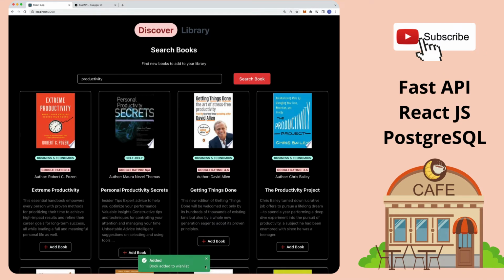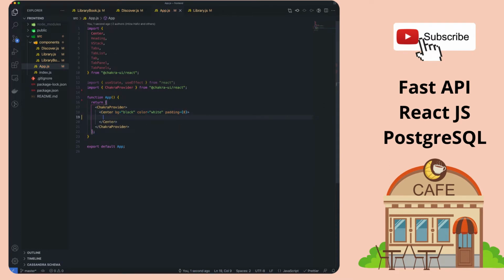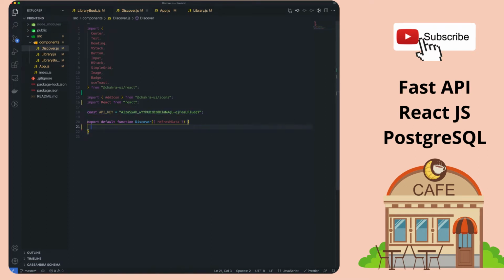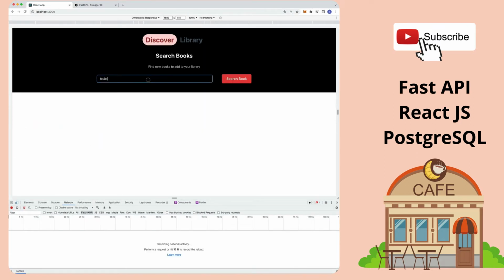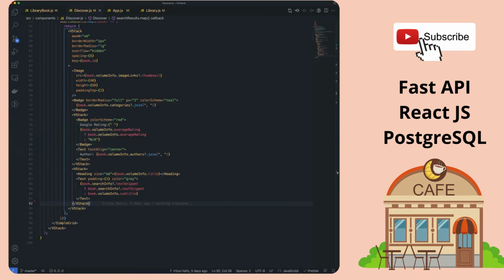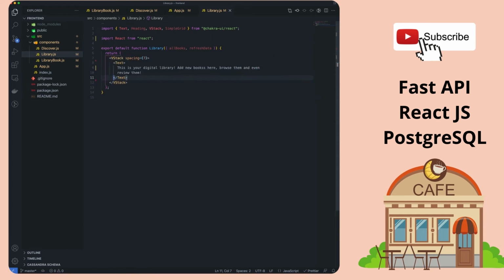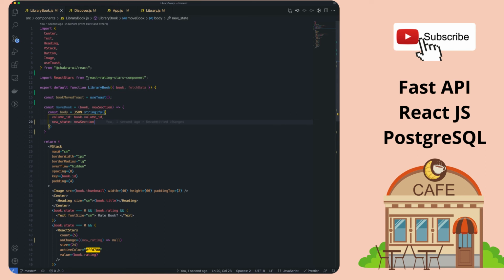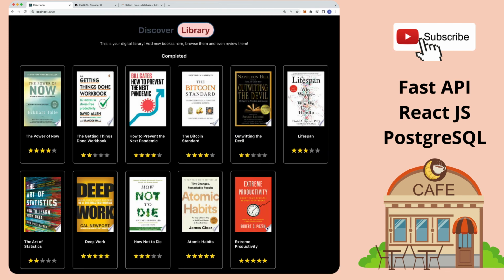Building Web Apps with React JS & Chakra UI | Digital Library Backend Part 2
Let’s build the frontend of a digital library app with React JS and Chakra UI.  Learn how to create beautiful UIs without and custom CSS.

This will be a 3 part build:
- Part 1: Backend
- Part 2: Frontend
- Part 3: System Design & Code Review

The frontend will be a simple React JS application with Chakra UI as the frontend framework. Chakra UI will let us design the app beautifully without needing to mess around with CSS. All the components are customizable and really easy to use.

The backend is a FastAPI server with a PostgreSQL database. Please check out part 1 (linked above) to see how the backend works.

0:00 App Demo
03:05 Backend Summary
05:00 Frontend Code Structure
06:50 App Component
16:00 Discover Component
41:00 Library Component
45:20 Library Book Component
59:30 Final Demo & Outro